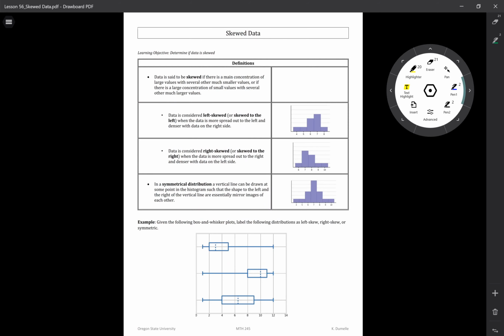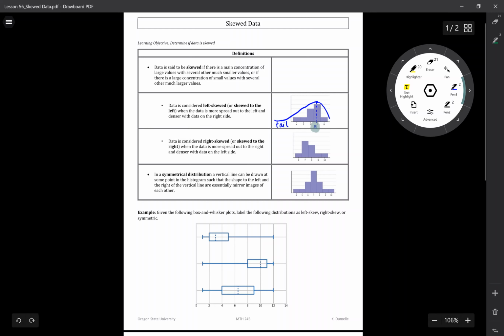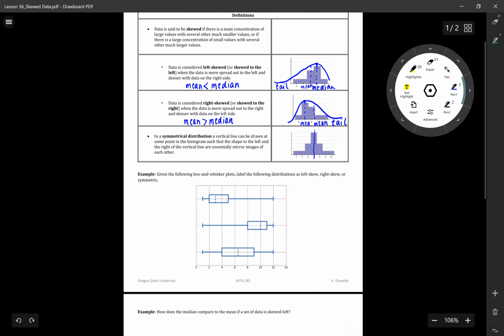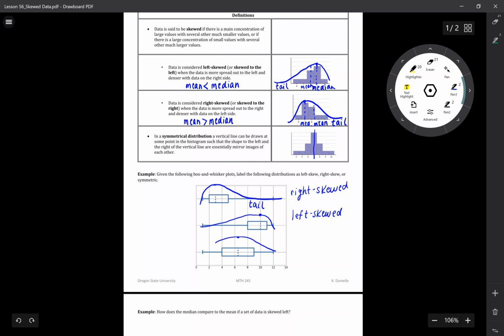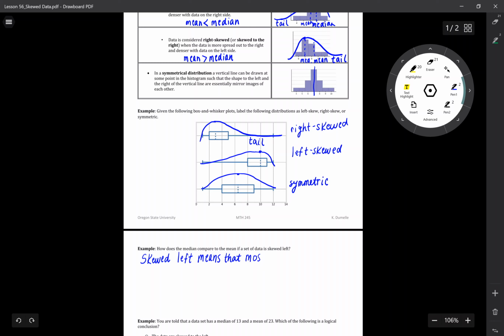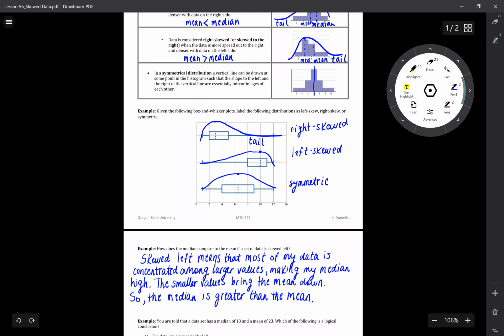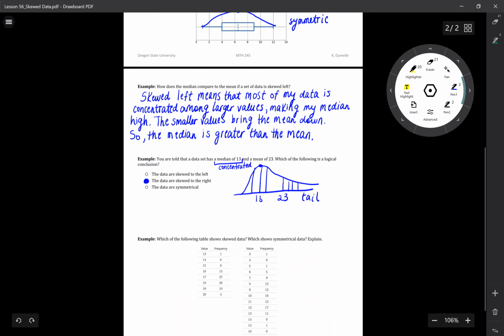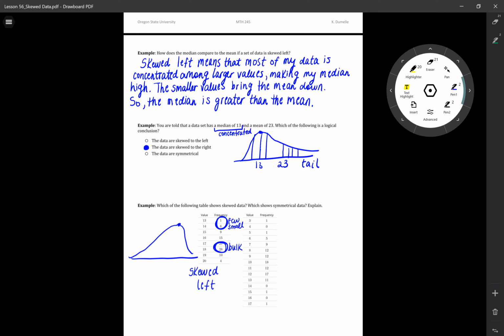Math 245 - Lesson 56